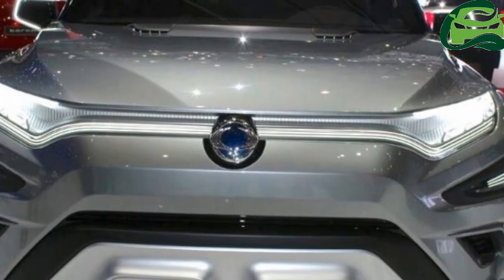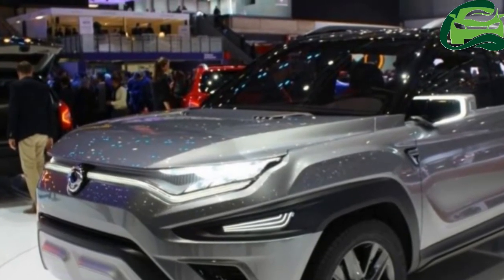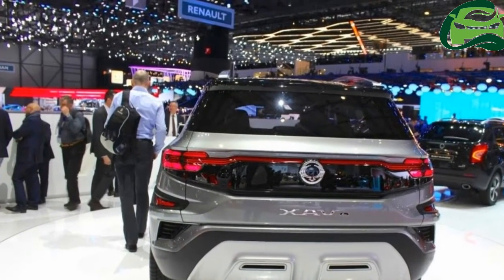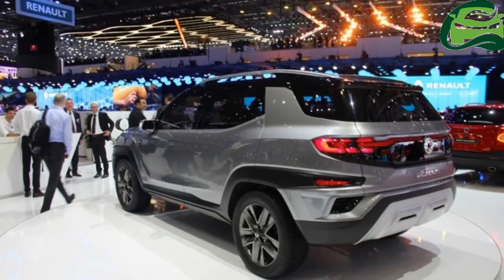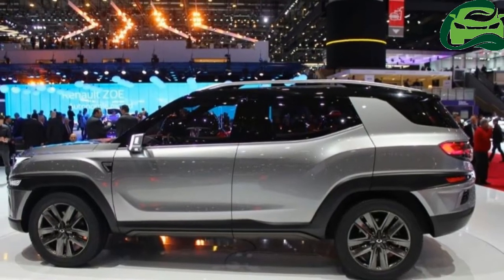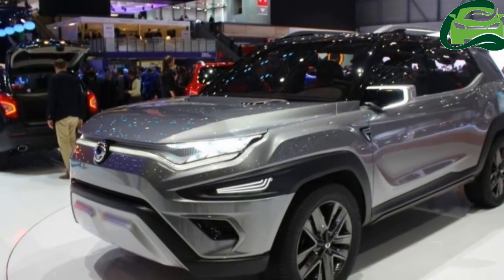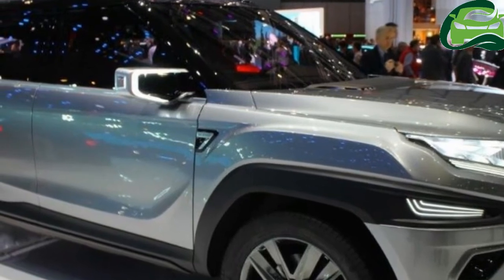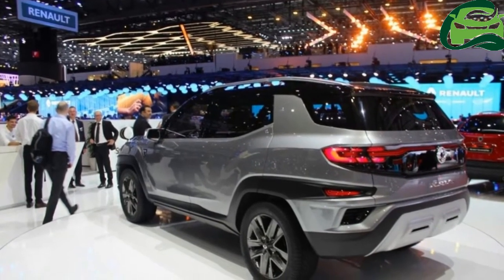SsangYong XAVL concept – 2017 Geneva Motor Show